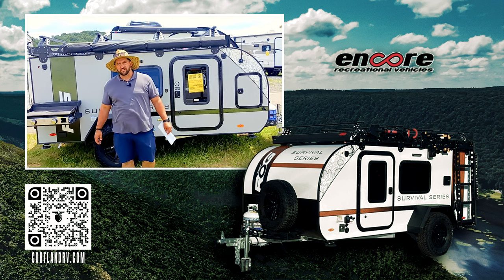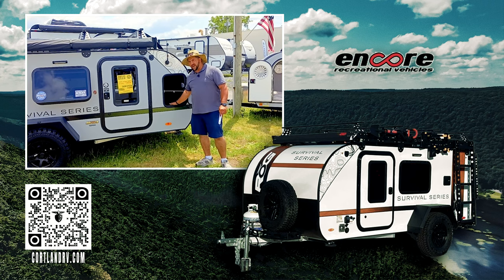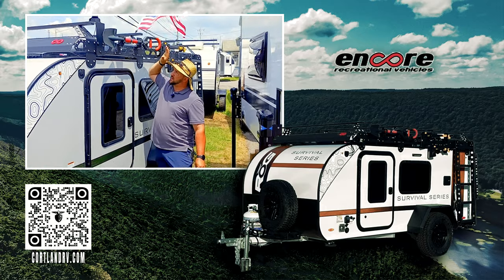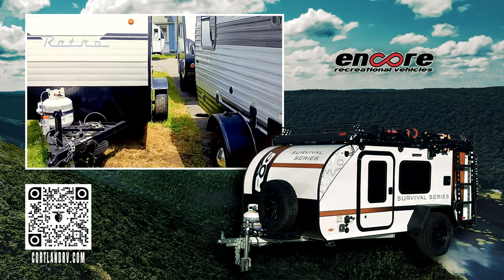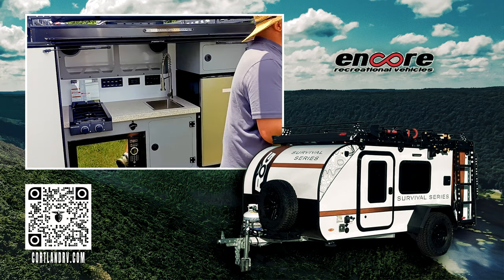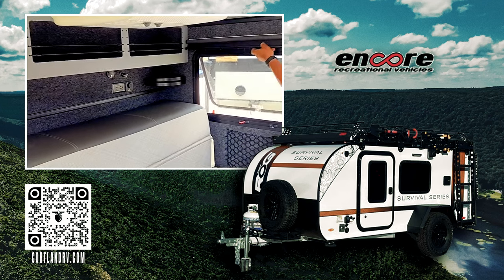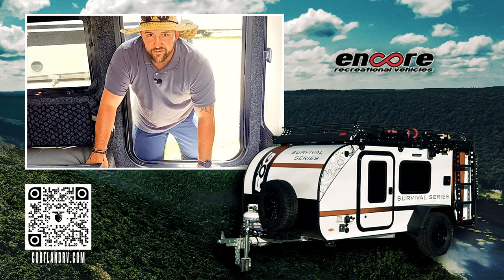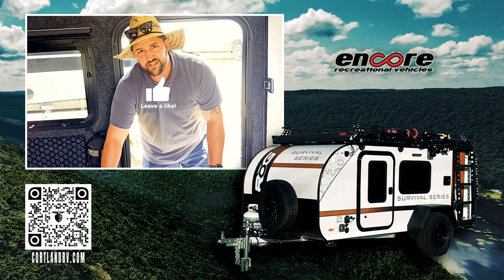"Get Lost" in the Ultimate Offroad Camper By: @EncoreRV The 2024 Survival Serries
Get ready to take your camping adventures to the next level with the one-of-a-kind ROG 12RK Survival Series Adventure Trailer! This bad boy is jam-packed with an array of incredible features that will leave you feeling pumped and ready to take on anything. With a lightweight off-grid ladder that gives you quick and easy access to the roof, heavy-duty walk-on fenders, and special Survival Series graphics, this trailer is ready for action. Plus, the roof rack system can handle up to a whopping 400lbs, perfect for all your transportation needs - kayaks, canoes, stand-up paddleboards, or even a roof top tent for extra sleeping space!
But wait, there's more! The rear double-doors open up to reveal an amazing kitchen area complete with all-aluminum cabinets, solid-surface countertops, stainless-steel sink, commercial grade faucet, microwave oven, 3.3 cubic ft. 12V refrigerator, over 10 cubic feet of storage, and a whopping industry-leading 43 gallons of onboard freshwater. Talk about comfort and convenience on the road!
The ROG 12RK Survival Series Adventure Trailer is perfect for the adventurous souls who crave exploration and pushing new boundaries. Don't just take our word for it - try it out for yourself and experience the ultimate outdoor lifestyle.